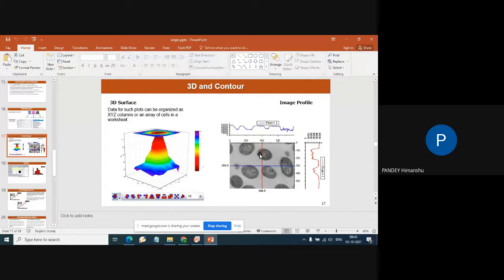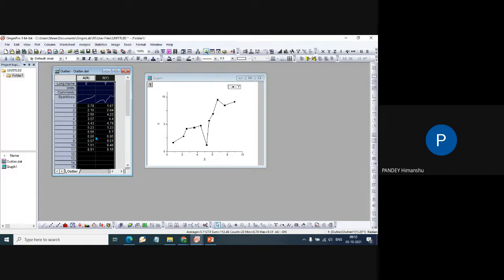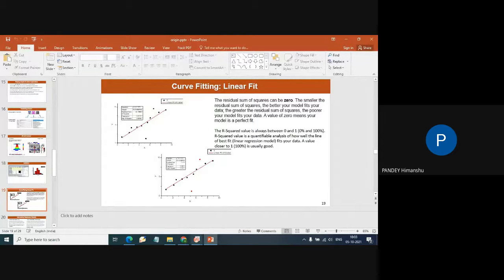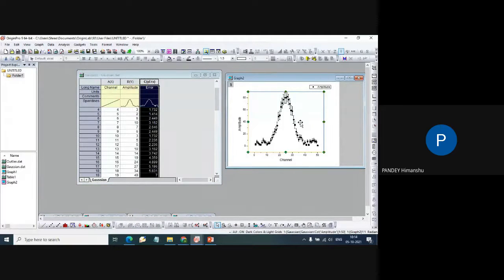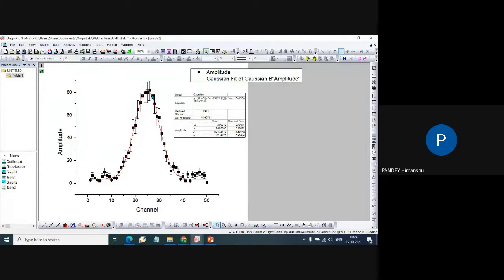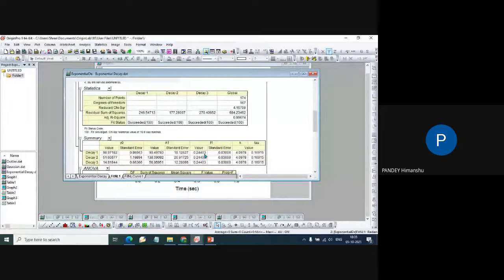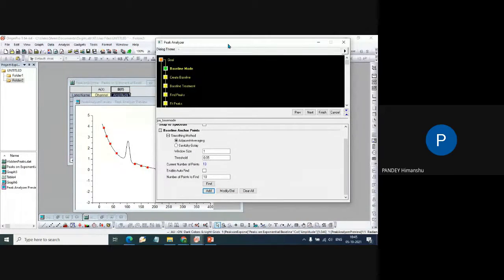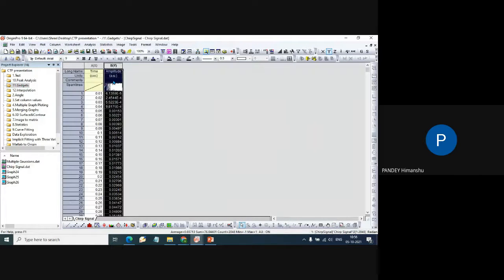OriginLab_Session 2 by Dr. Himanshu Pandey